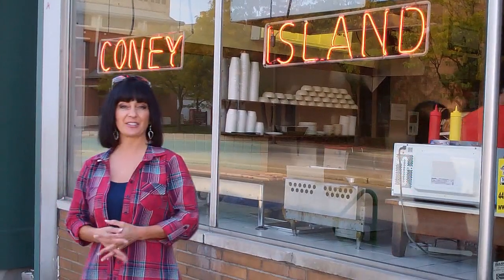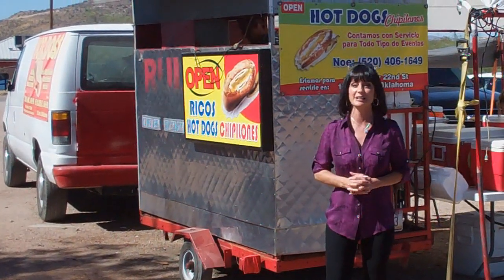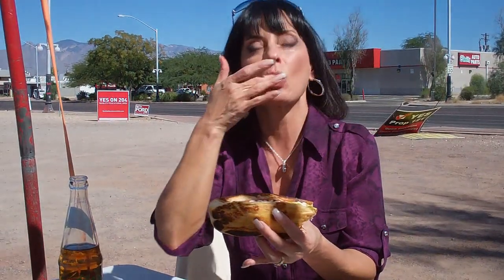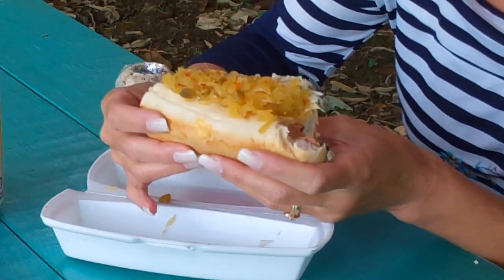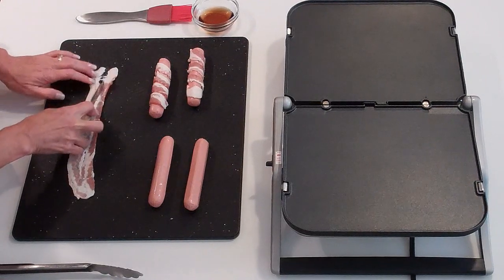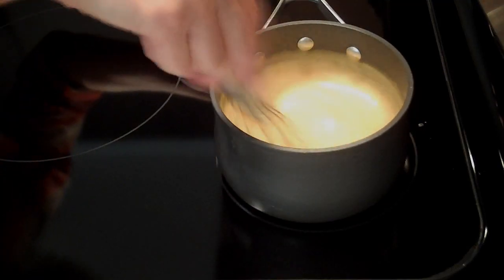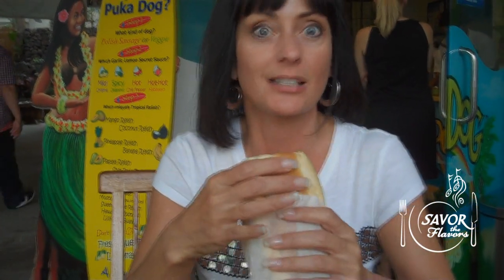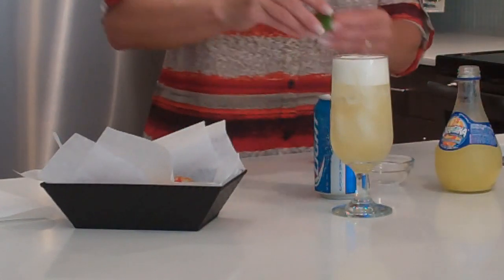Great American Hot Dog Tour - Savor the Flavors with Brittany Allyn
Savor the Flavors host, Brittany Allyn, takes you on her Great American Hot Dog Tour then invites you into her kitchen as she shares a recipe inspired by her tour.